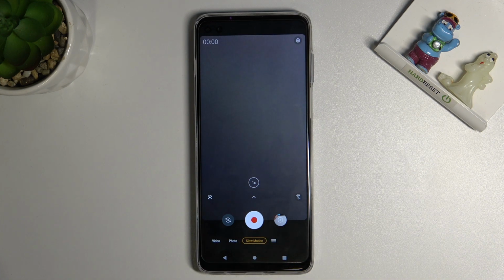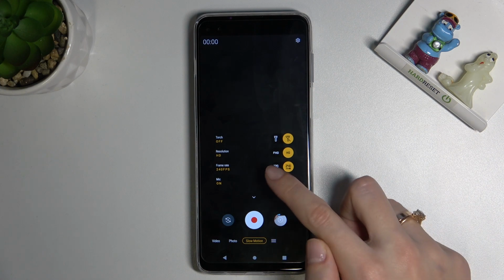How to Change Speed of Slow Motion MOTOROLA Moto G100?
Hi there! If you often shoot slow motion videos on your MOTOROLA Moto G100, but sometimes the video speed is not suitable for you, then our Expert will help you to change it. In this video attached above you will learn how to Use Slow Motion Mode at different speeds on MOTOROLA Moto G100. So, if you are interested in this, then open our video and repeat after our Expert steps. To find more information visit our HardReset.info YT channel and discover many useful tutorials for MOTOROLA Moto G100.

How to Switch Speed of Slow Motion Video in MOTOROLA Moto G100?
How to Adjust Slow Motion Speed on MOTOROLA Moto G100?
How to Use Slow Motion Mode on MOTOROLA Moto G100?